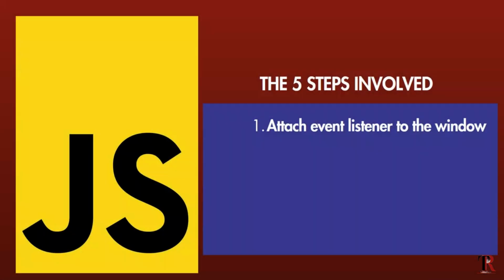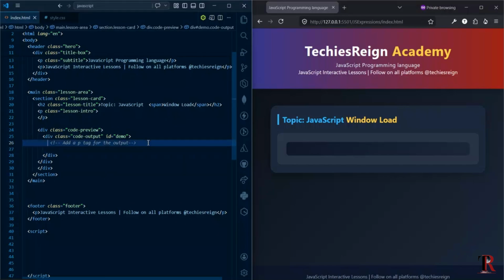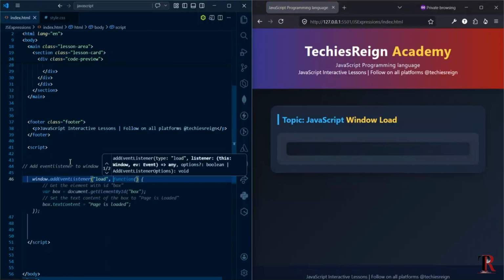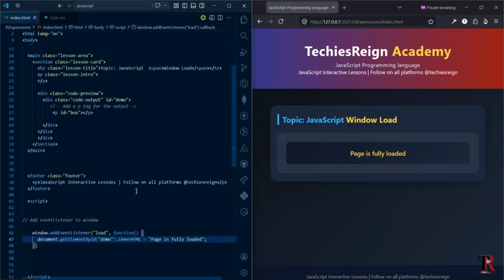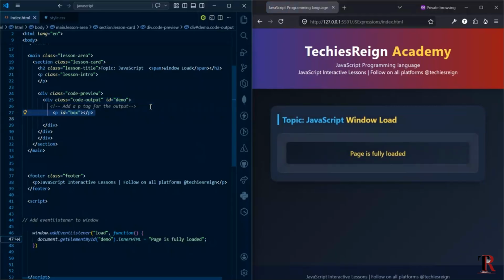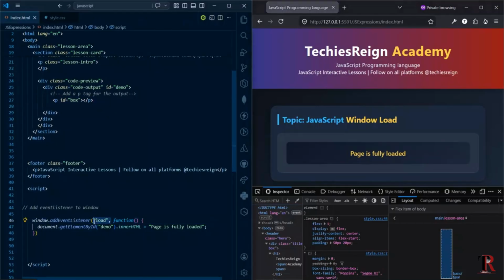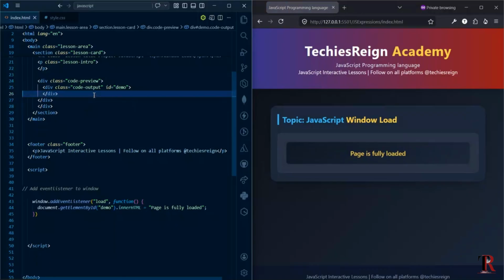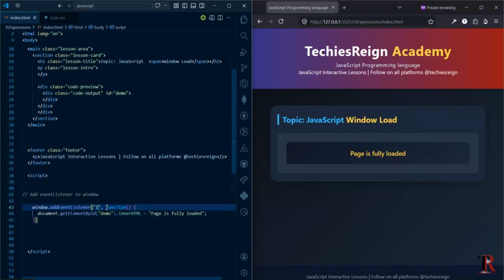JavaScript Load Events - Window Load.